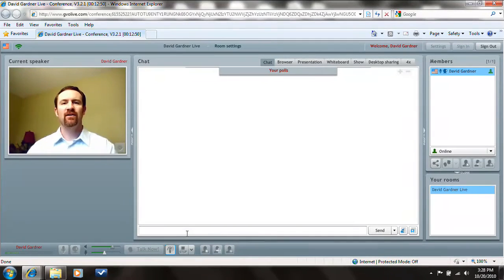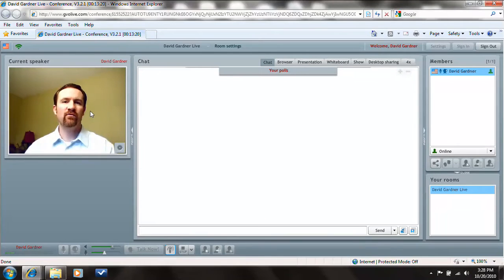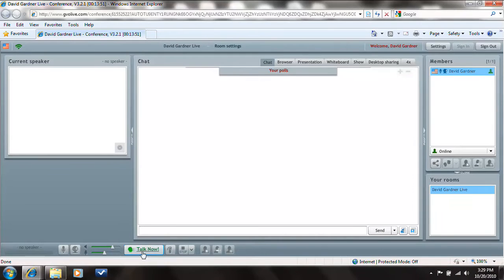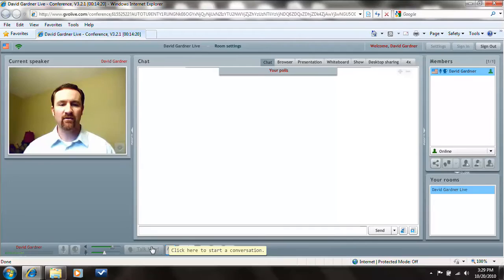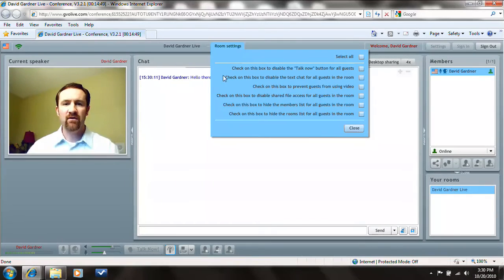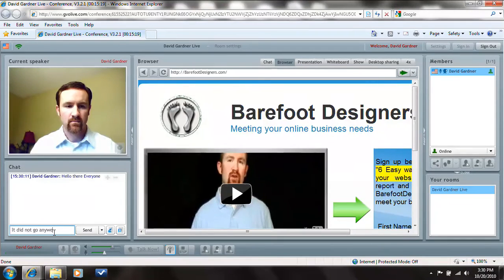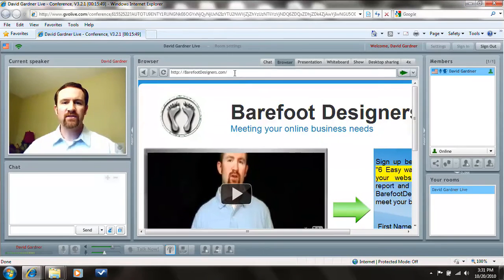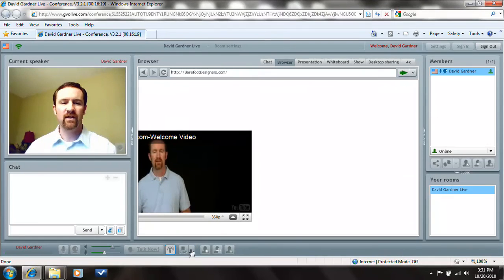MyGVOConferenceTeam.com-GVO Conference Chat-Browser function - Dave Gardner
by DaveGardner